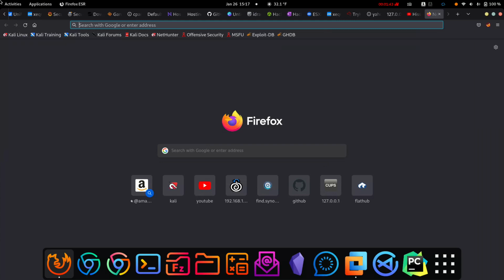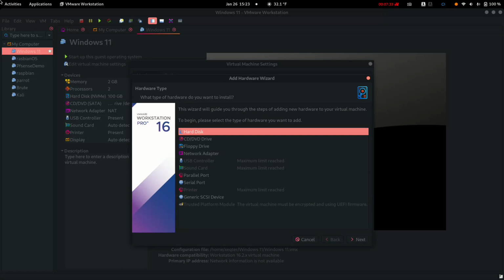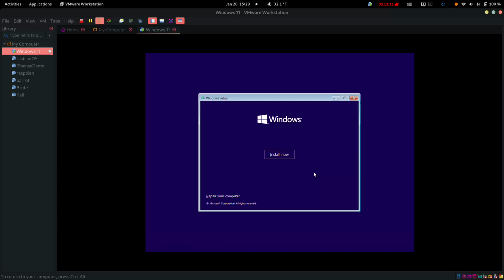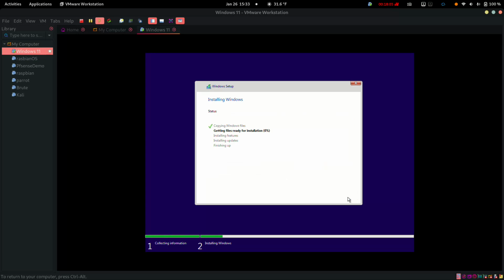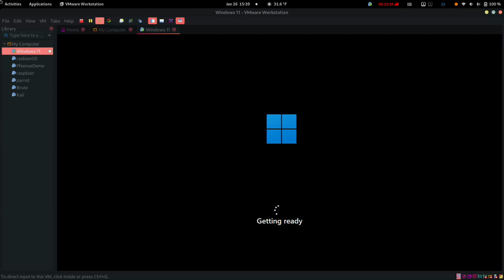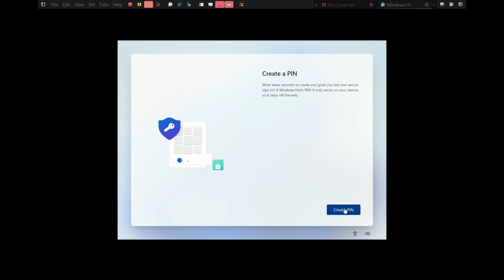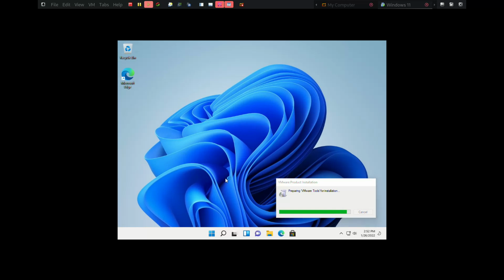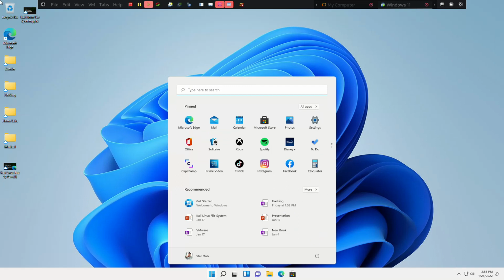How to Install Windows 11 Virtual Machine on a Kali Linux Laptop Using VMware Workstation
In this video I'll be walking you how to install Windows 11 Virtual Machine on your Kali Linux laptop using VMware Workstation. Be aware, it will work no matter the type of computer you're using as long as it's running VMware Workstation. I also tried helping you understand why there are minimum requirements for Virtual Machines and as you're seeing in this tutorial, certain Operating Systems actually won't run if the requirements are not met.

I hope you enjoy watching this video as I enjoyed making it.

Thank you for your continued support and I'll see you in my next video!